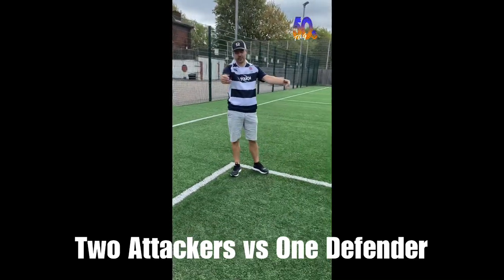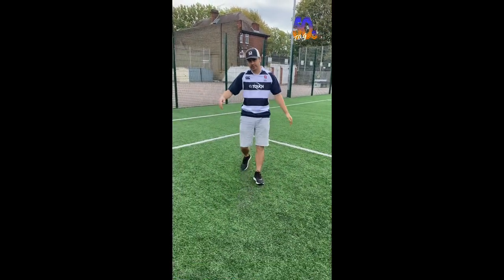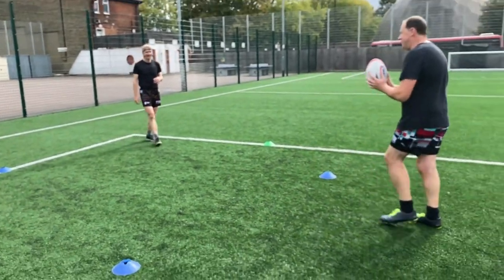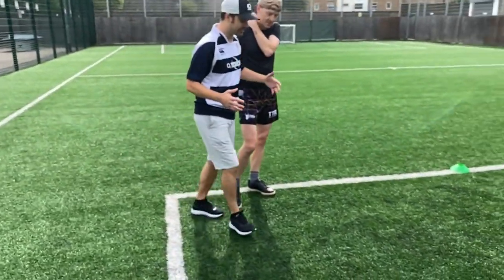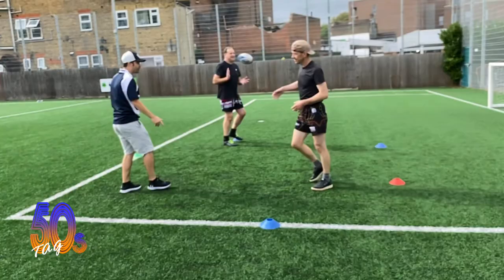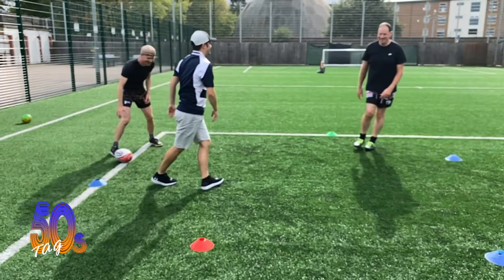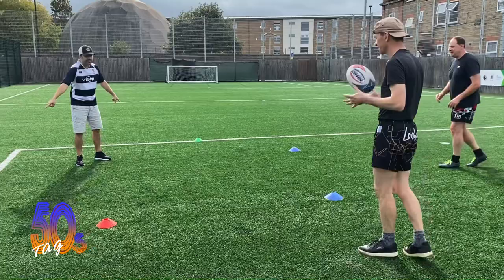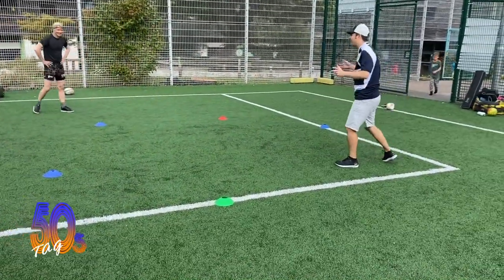Tag 50s - Drill Intro - Tag Two Attackers vs One Defender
TA50s Program 8 weeks level one.